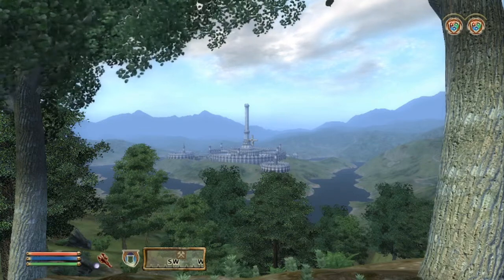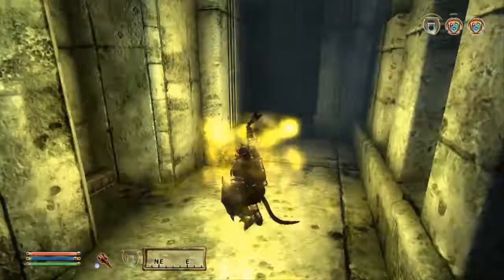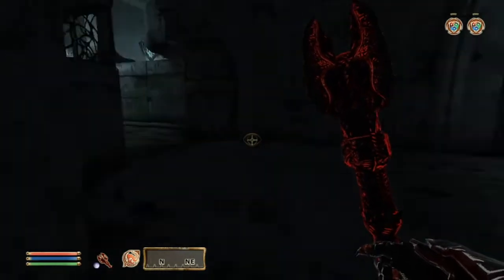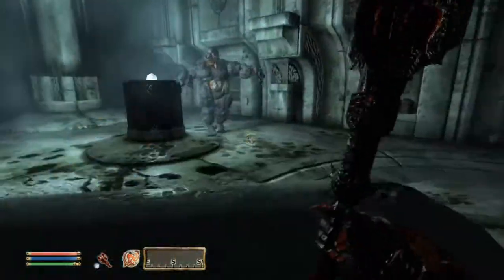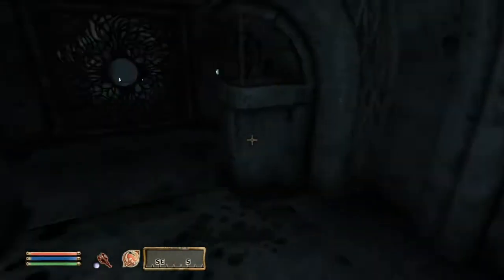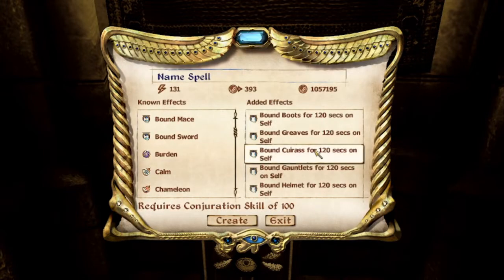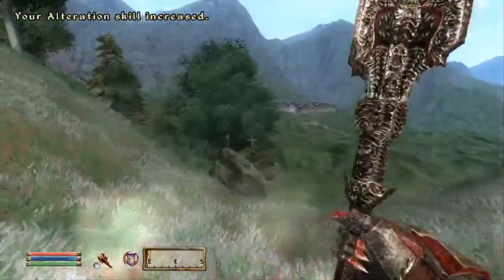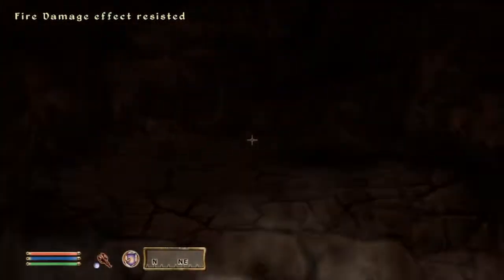The Bestest Magician [Oblivion: Belda]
In this video, we explore "Belda" (0:36) and close an Oblivion Gate (23:05).